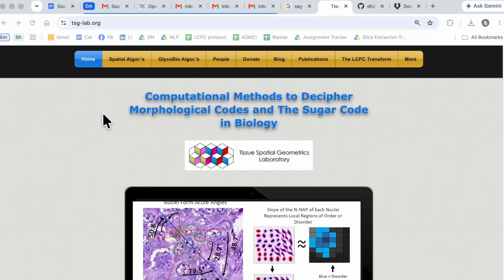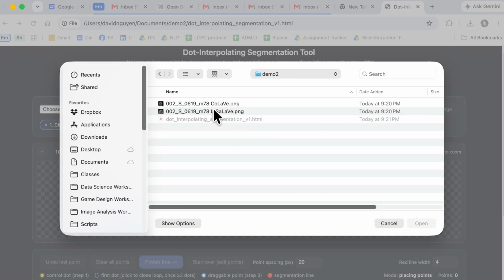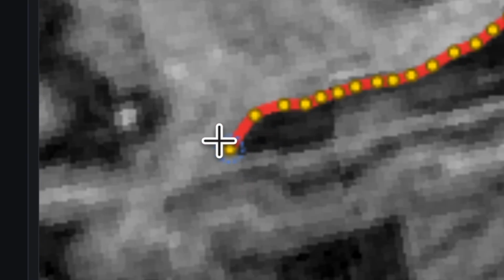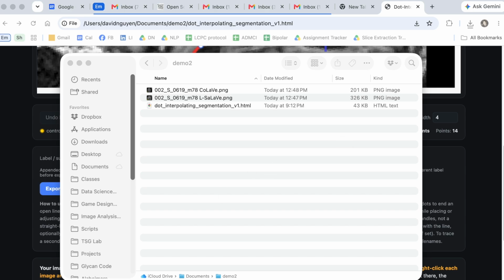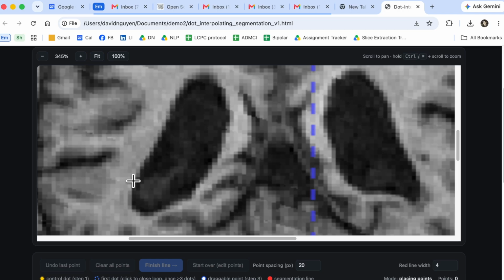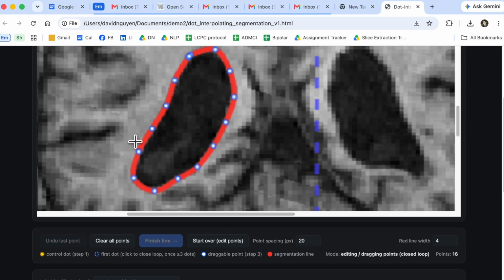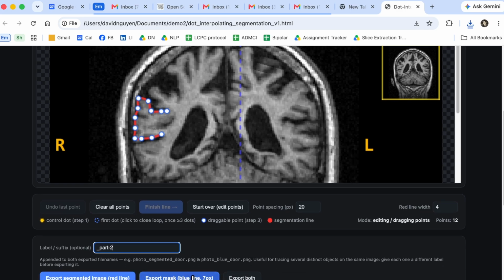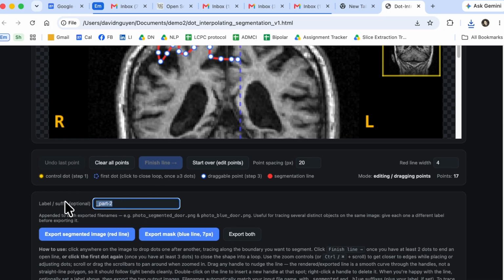Tutorial - How to Use the Dot Interpolation Segmenter